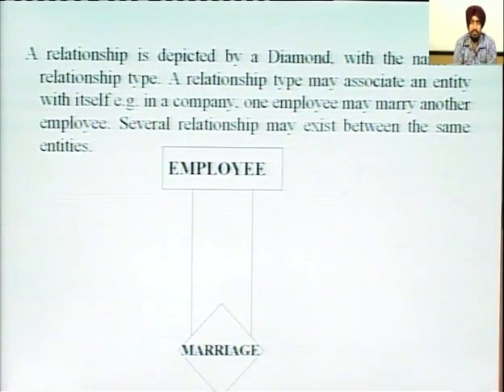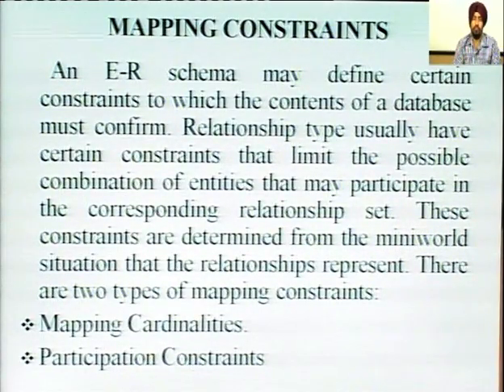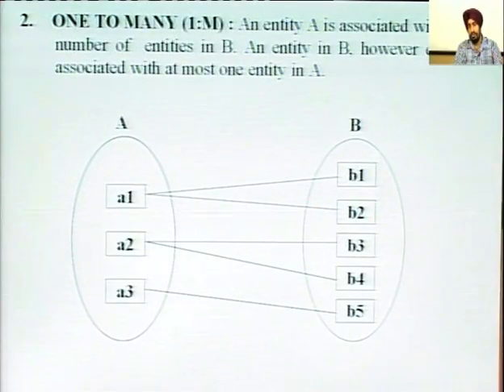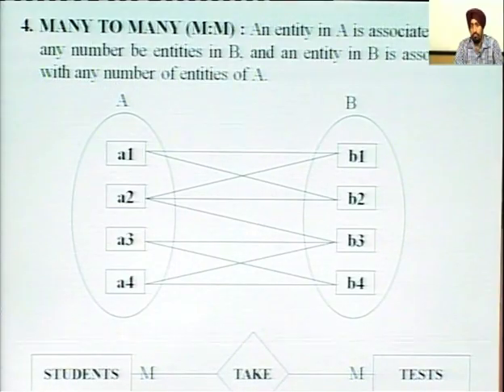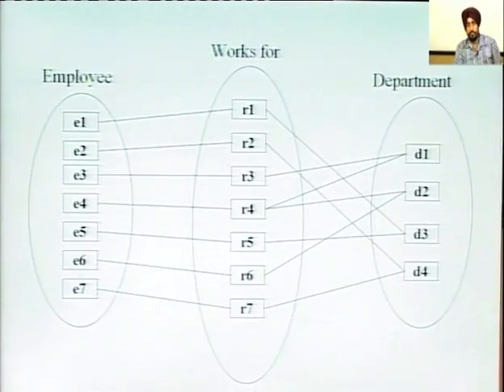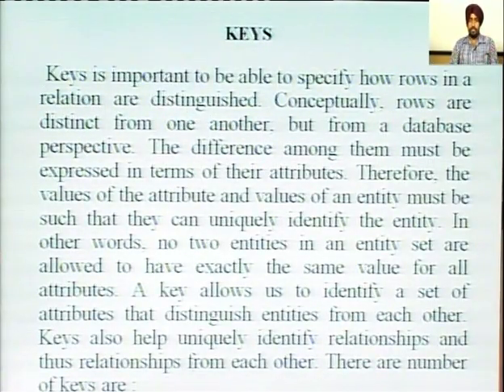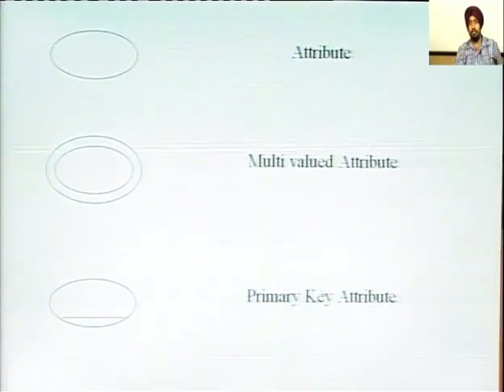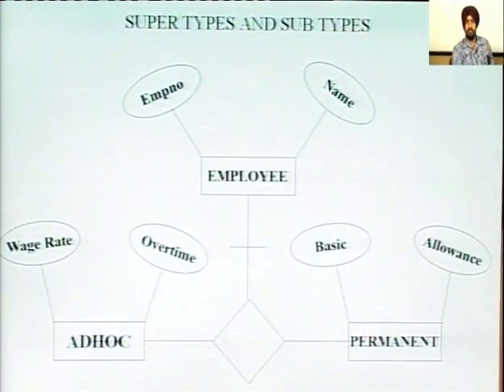New folder Rakesh Mittal 02 mp4